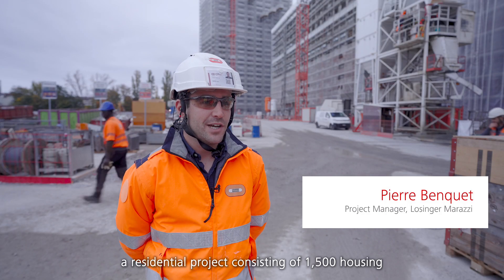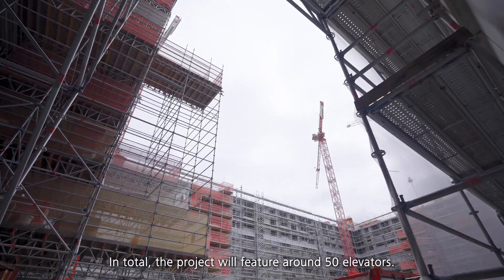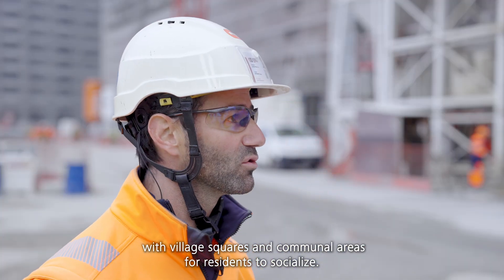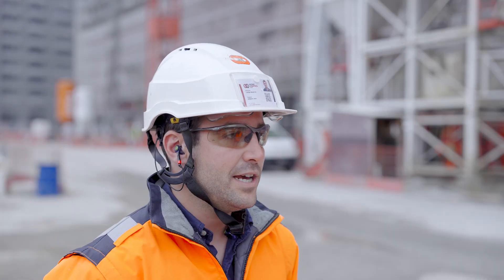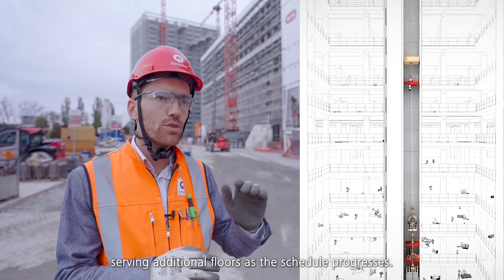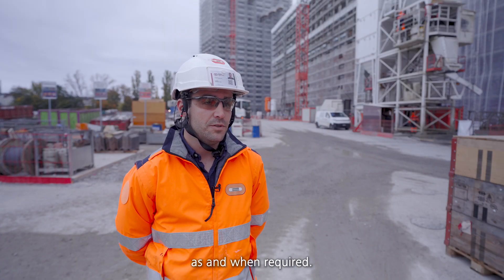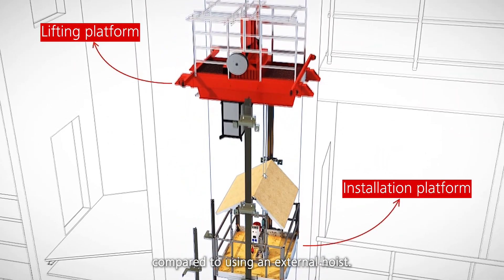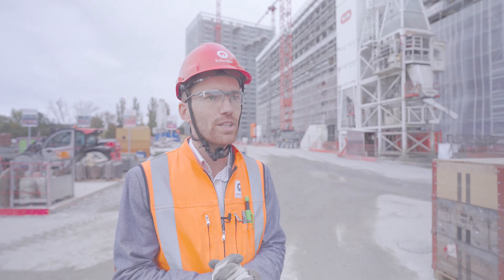Schindler Technology – Schindler CLIMB Lift at Quai Vernets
Say goodbye to external hoists and welcome the Schindler CLIMB Lift, a game-changer for construction workers.

Our firsthand experience at Quai Vernets in Geneva highlights how this innovative installation system boosts productivity and ensures a safer job site.

WeElevate hashtag#Schindler hashtag#elevators hashtag#construction hashtag#technology hashtag#safety